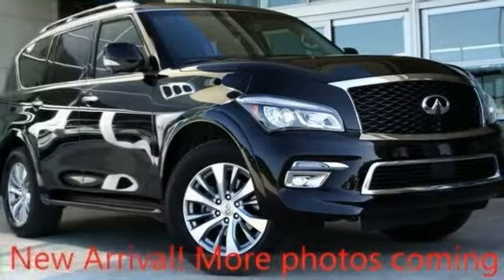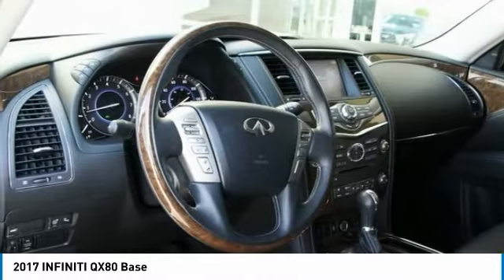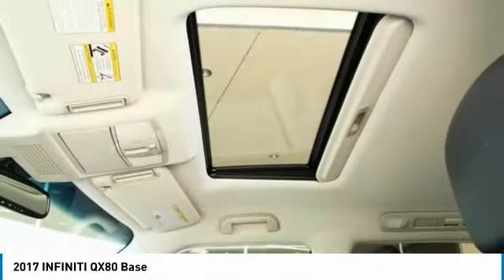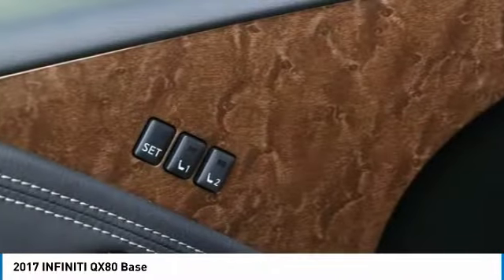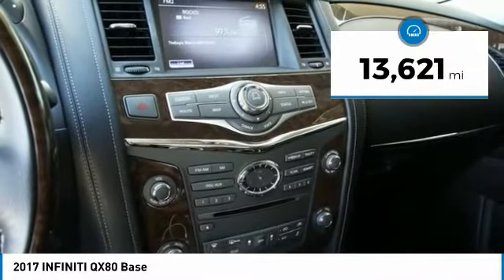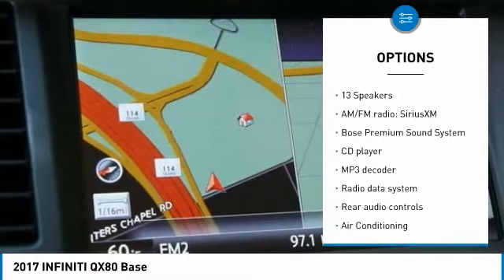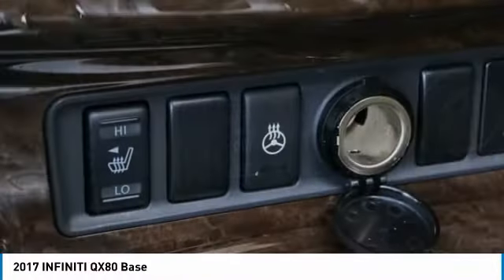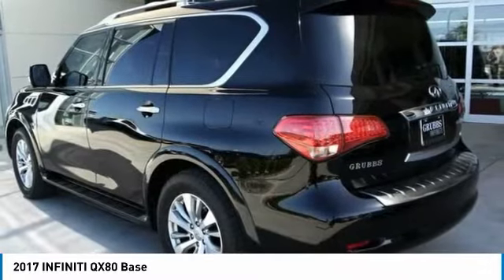2017 INFINITI QX80 Dallas TX, Ft. Worth TX, Grapevine TX H9643819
Grubbs INFINITI
1500 E State Highway 114

CARFAX One-Owner. Clean CARFAX. Black Obsidian 2017 INFINITI QX80 Driver Assistance Package RWD 7-Speed Automatic 5.6L V8 ABS brakes, Backup Collision Intervention (BCI), Blind Spot Intervention (BSI), Blind Spot Warning, Driver Assistance Package, Electronic Stability Control, Emergency communication system, Front dual zone A/C, Heated door mirrors, Heated Front Bucket Seats, Heated front seats, Illuminated entry, Intelligent Cruise Control (Full-Speed Range), Low tire pressure warning, Navigation System, Power moonroof, Remote keyless entry, Traction control.brbrRecent Arrival! Odometer is 4559 miles below market average!brbrAwards:br  * JD Power Initial Quality Study (IQS)